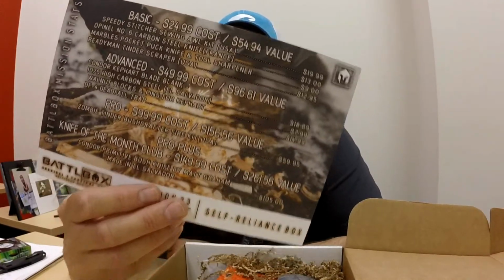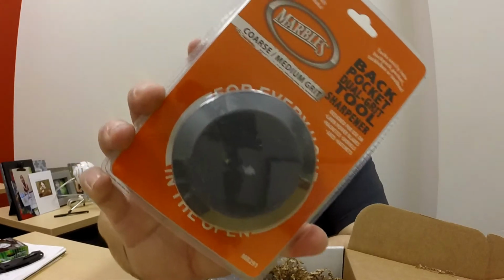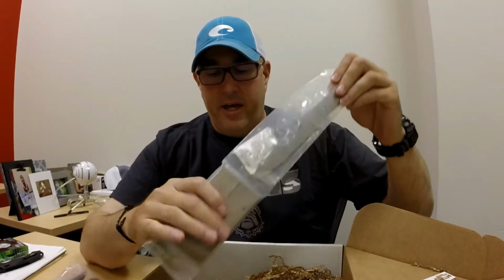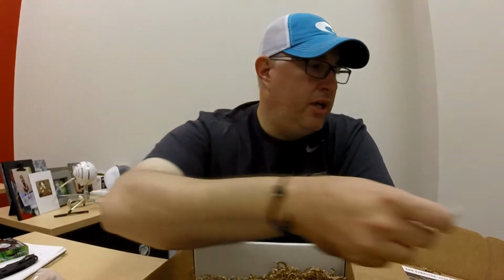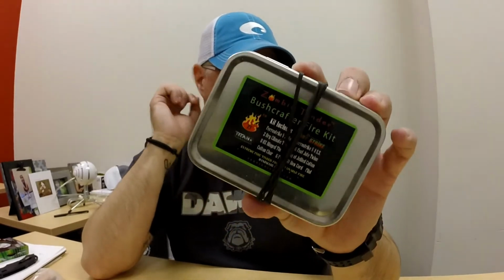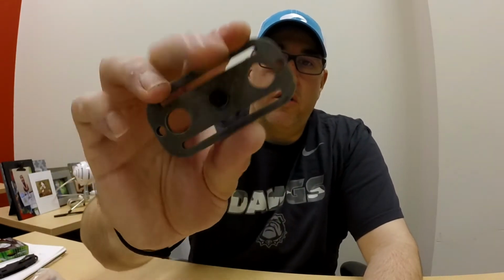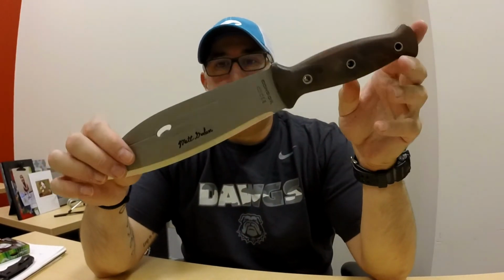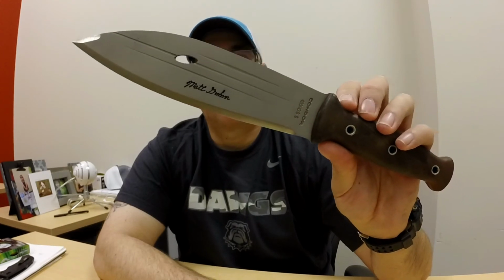BattlBox Mission 33 – The last mission – Goodbye! (I know what the hole is)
This is the last unboxing that I will do of BattlBox. I have cancelled my subscription. Mission 33 Self Reliance.
Not a bad box, not a great value to me.

Check out Matt Graham’s new show – Bushcraft Buildoff  on Discovery Channel. Check local listings. Also take a look at Dude you’re screwed, and Dual Survival.
Regarding his knife, watch to the end… I KNOW WHAT THE HOLE IN THE BLADE IS!
Condor Primitive Hush Knife by Matt Graham

Have a great day.
Matt

Song Credit – Sarah McLachlan – Will you remember me – THIS SONG IS USED IN JEST!!! I DO NOT LISTEN TO HER!!! lol